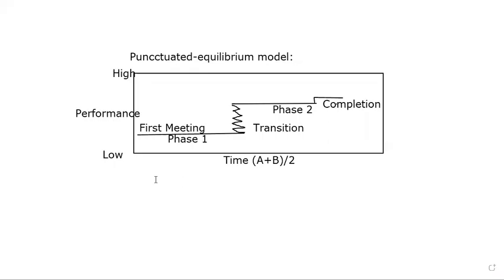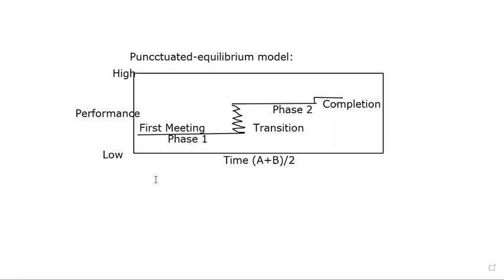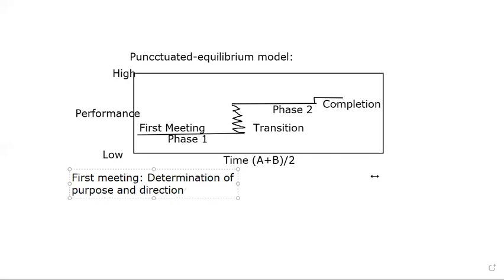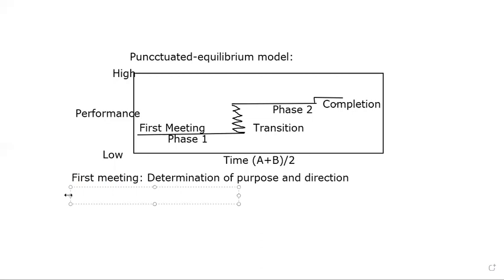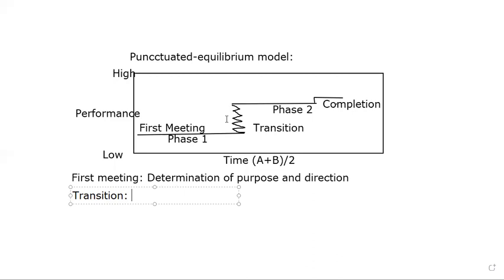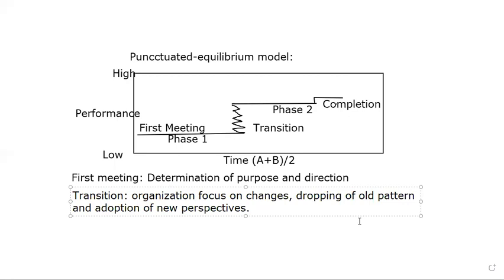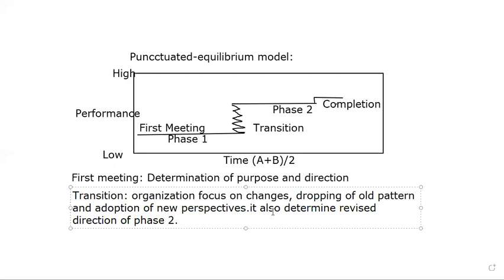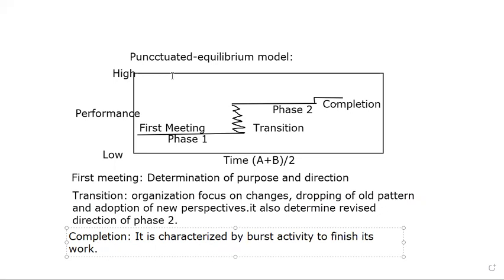The Punctuated equilibrium model of group development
The Punctuated equilibrium model of group development. it contains the first meeting, transition, and completion to form and complete group purpose.